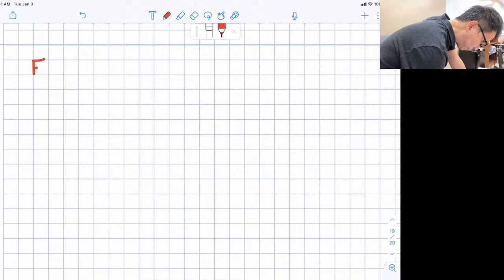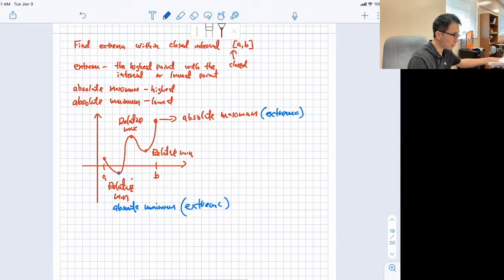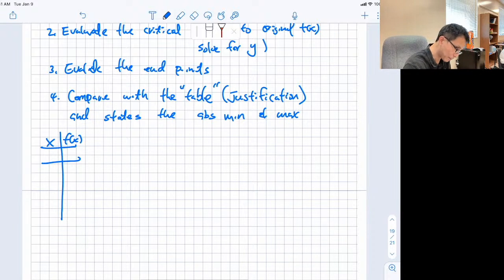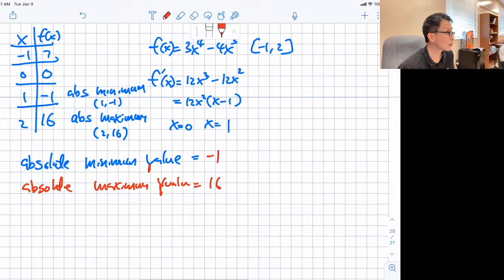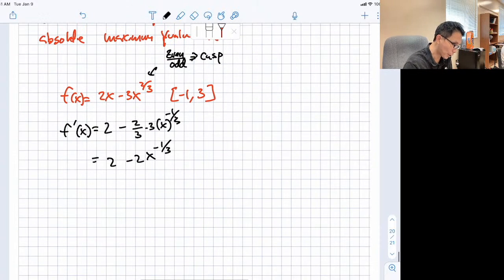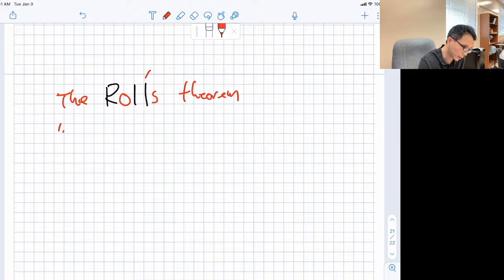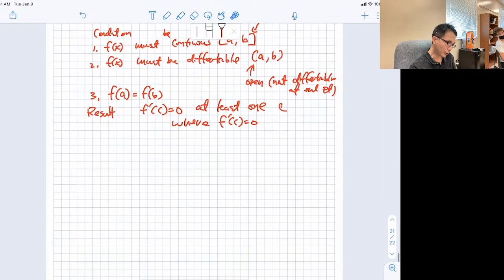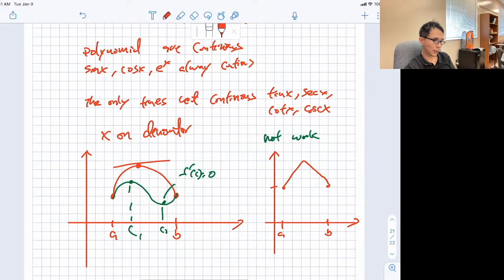AB Calculus Extrema in interval and Roll's Theorem 1